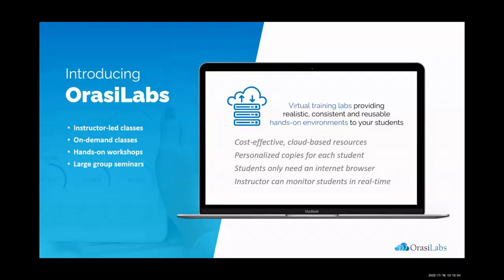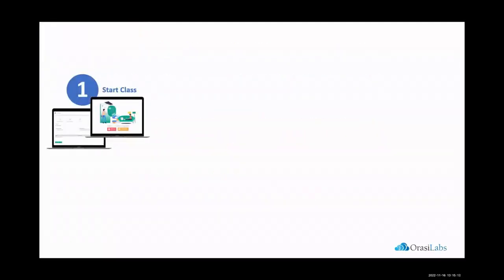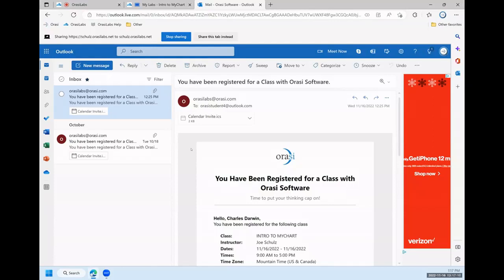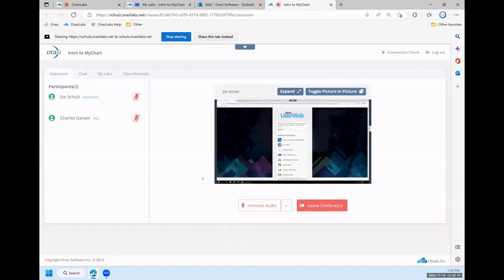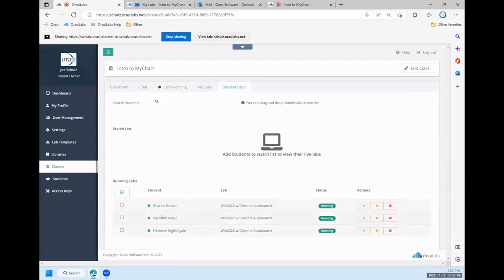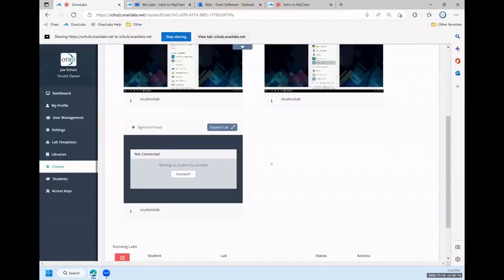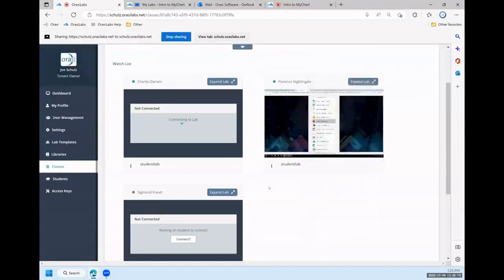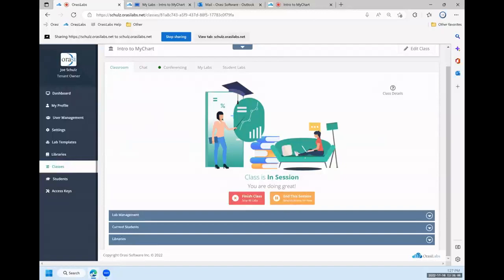Standardize Training and Onboard Faster with Virtual Technology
If you need to onboard large groups of interns quickly, accelerate application understanding, and provide practice of real-world scenarios, OrasiLabs can help! This video explores how OrasiLabs brings a modern approach to software application training.